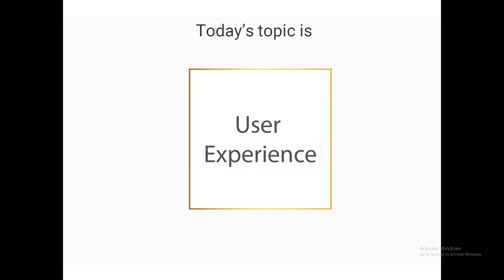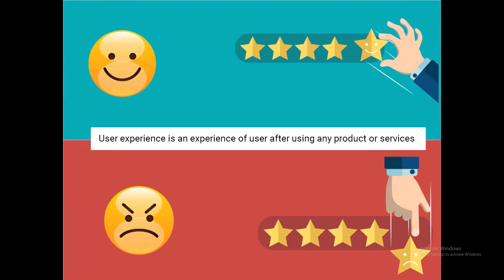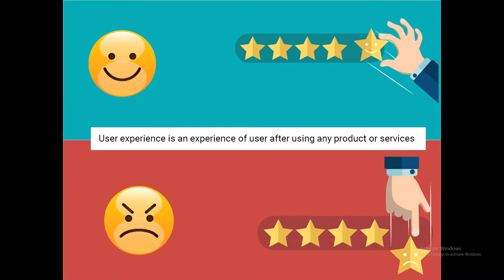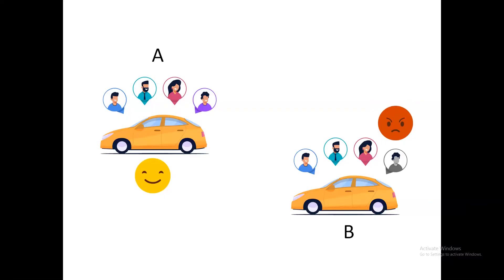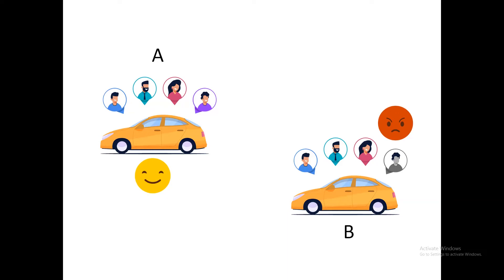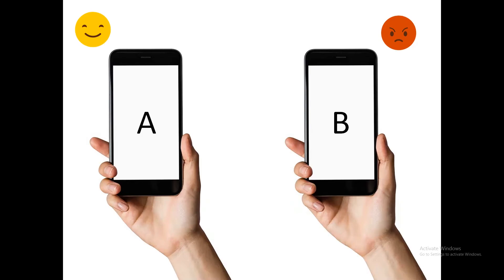What is User Experience | User Experience Design Tutorial | User Experience Design Fundamentals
Topic cover in this video